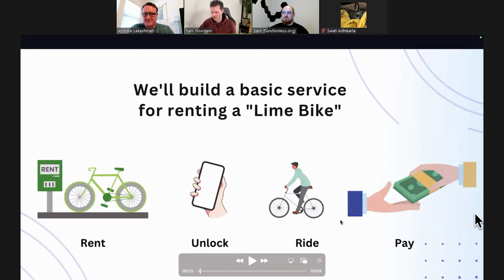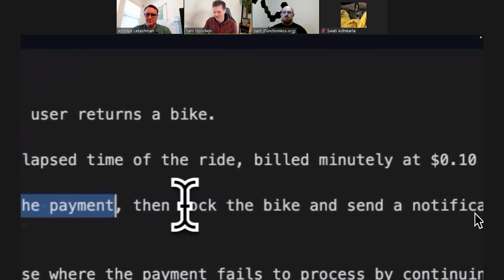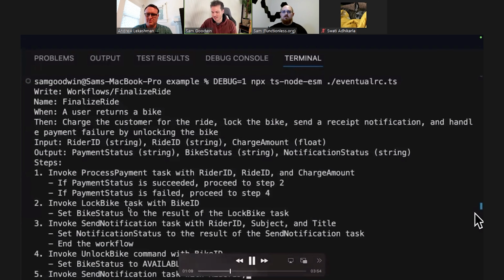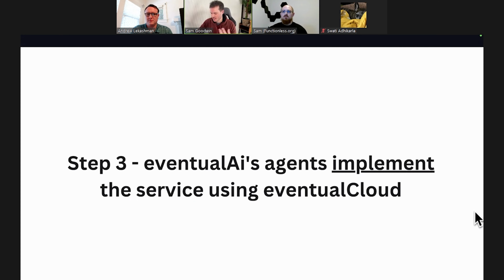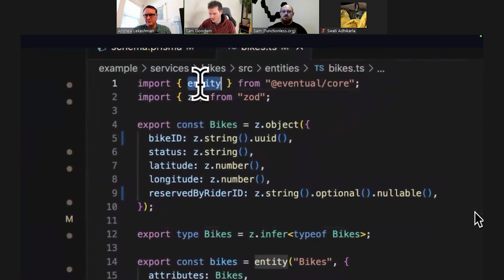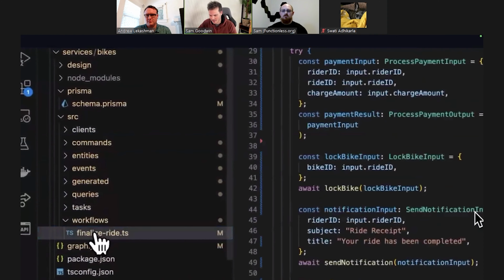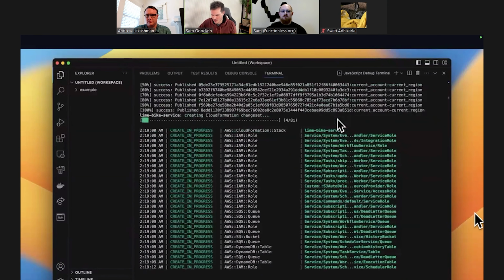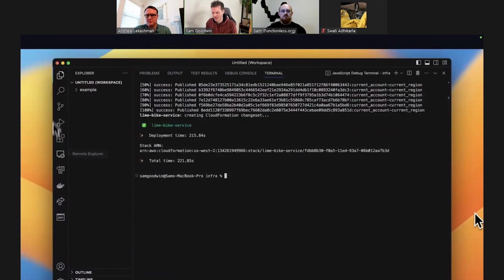Watch This Artificial Intelligence (AI) Code, Design, Test & Deploy on AWS with eventualAi!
Published by Nextomoro, you can learn more about AI News and Reviews

In this video, Founder Sam Goodwin walks us through an exciting demonstration of how a service can be developed and deployed using an innovative AI program called eventualAi. The highlight is how eventualAi turns a regular, human-written document describing system requirements into a fully working, deployed service on AWS, managing all stages of design, implementation, and deployment.

Here's how the process works:

Crafting the Blueprint: The team starts off by creating a document that outlines what the system needs to do. It's as simple as describing the different users, the actions they can perform, and how these actions are realized. They repeat this process for data queries and operational processes, or "workflows".

Design by AI: Next, they feed this document into eventualAi's intelligent agents. The AI starts breaking down the requirements into a comprehensive technical design, detailing elements like input and output properties, their data types, and more. What's remarkable is that the AI also explores possible success and failure scenarios, details that typically a human engineer would have to wrangle with. It doesn't stop there - the AI also reviews and refines its work, ensuring it's consistent and high-quality, and does this for all the different components of the infrastructure.

Let the Coding Begin: The detailed designs created by the AI are then put into a code generator. This powerful tool, also driven by AI, generates the code that brings the requirements to life. It works on multiple fronts at once, creating a variety of elements like entities, events, tasks, and commands, all implemented in TypeScript.

Inspecting the Design: Our presenter then takes us through the outputs, including the Prisma schema and data underpinned by DynamoDB, as examples of the high-grade code that the AI is capable of producing. This code incorporates events such as account creation, data retrieval queries, and transactions like adding bikes into a database.

Workflow Mastery: One of the standout capabilities of eventualAi is how it deals with intricate workflows. It handles complex operations like processing payments, locking bikes, and sending notifications at the end of a ride. What's more, it's savvy enough to handle error scenarios intelligently, a chore typically left to human engineers.

Ready for Launch: In the final step, the system employs a framework to seamlessly deploy the service directly to AWS, adhering to best-practice server architecture. This includes generating IAM policies, Lambda functions, tables, and a whole lot more. It bundles all the code and proceeds to deploy 81 resources as a part of the process.

In summary, the video illustrates the amazing potential of eventualAi's capabilities to automate the process from writing a requirements document all the way to deploying a fully functioning service on AWS. This is a game-changer in streamlining the software development process.